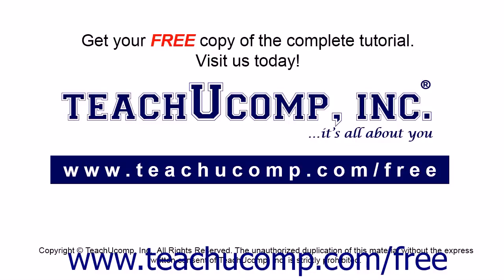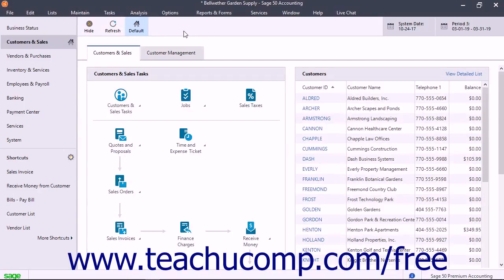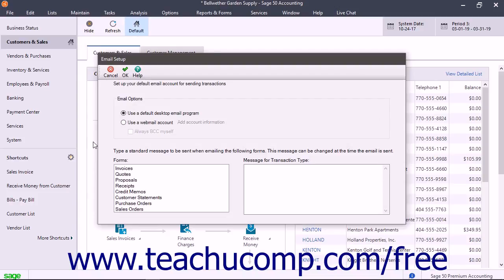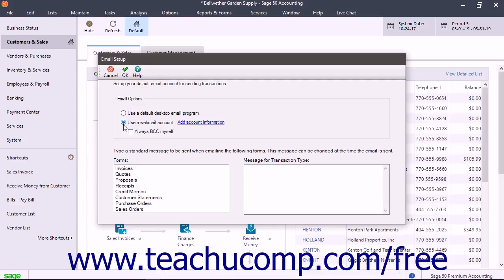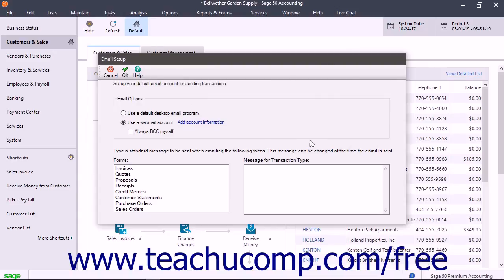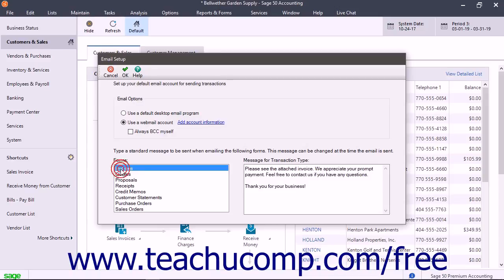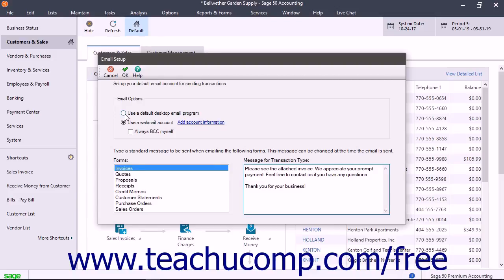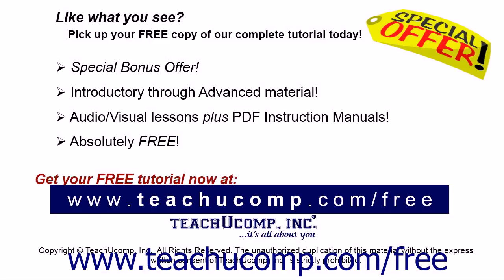Sage 50 2018 Tutorial Email Setup Sage Training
Learn about Email Setup in Sage 50 A clip from Mastering Sage 50 Made Easy v. 2018. - the most comprehensive Sage 50 tutorial available. Visit us today!